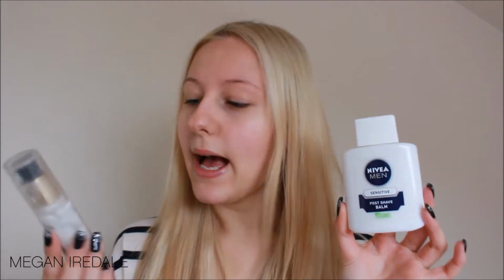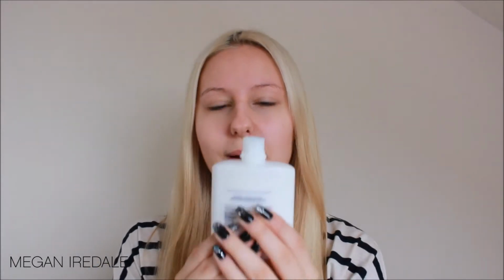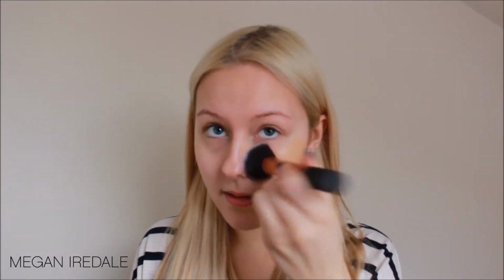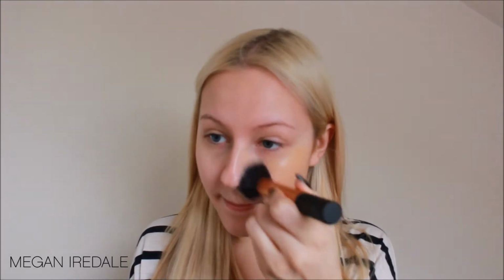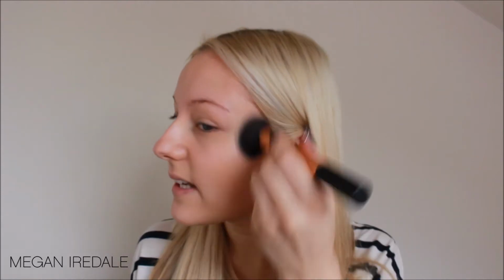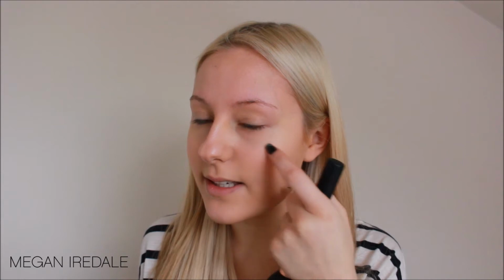Nivea Men's Post Shave Balm VS Drugstore Primer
Hey lovelies! Today I am putting the Nivea Men's Sensitive Post Shave  Balm to the test against a regular drugstore primer - Max Factor Facefinity!